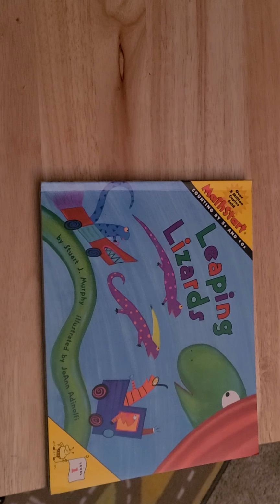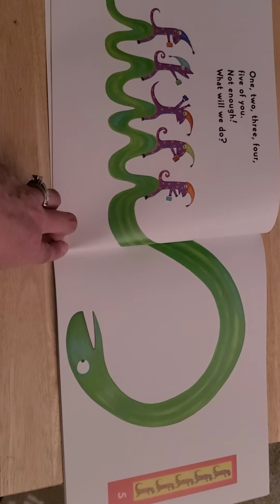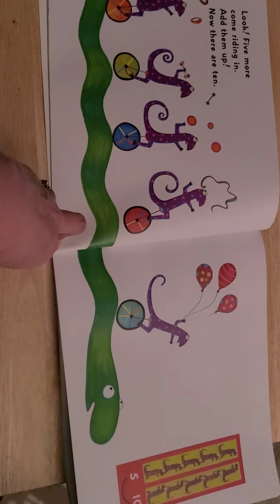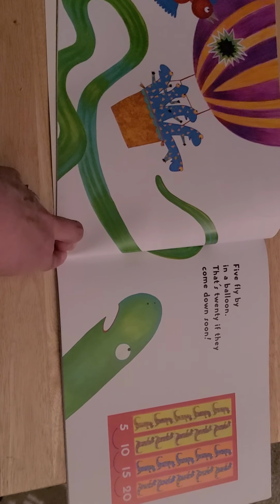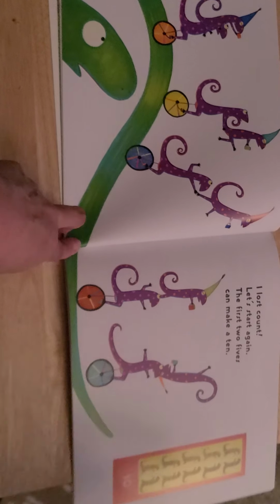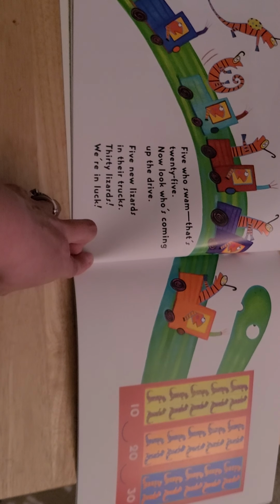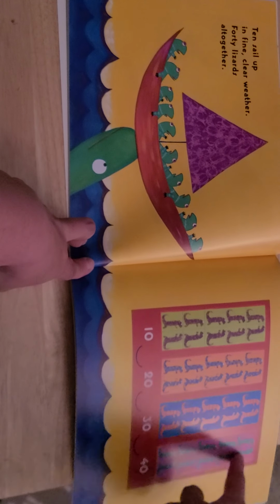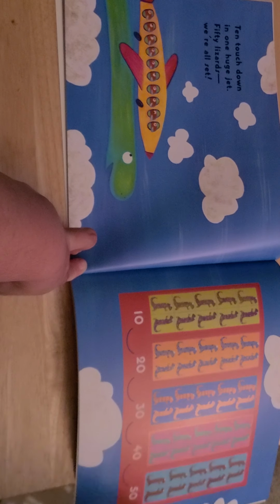Leaping Lizards by Stuart Murphy - counting by 5's and 10's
Level 1 - counting by 5's and 10's